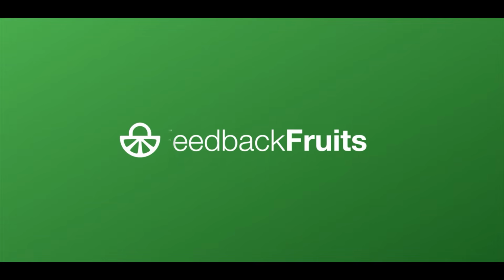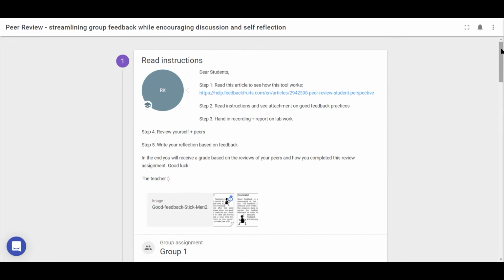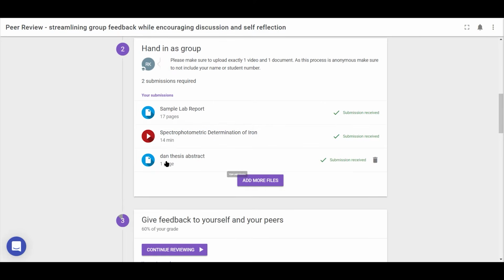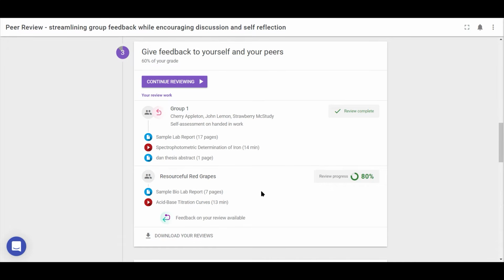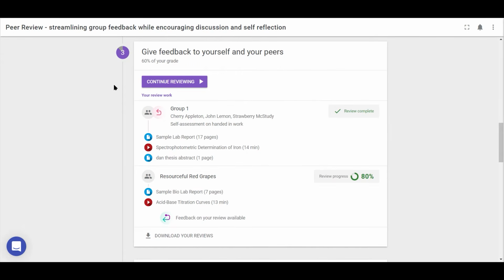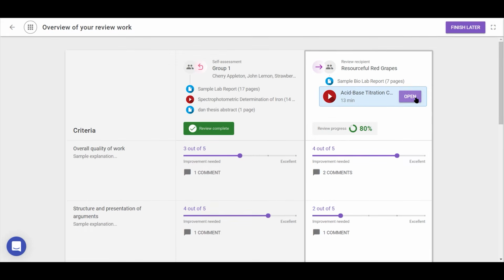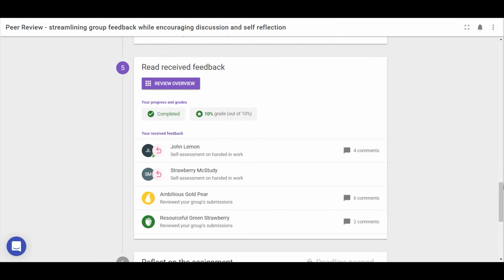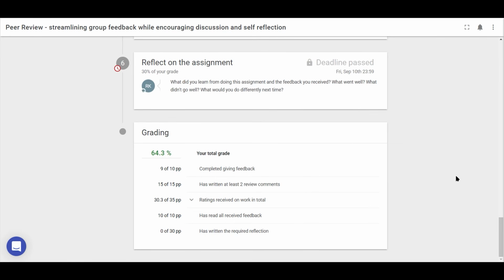FeedbackFruits Peer Review for students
00:00 How Peer Review works
00:26 Submitting work
01:10 Giving feedback
02:13 Receiving feedback

How does FeedbackFruits Peer Review tool work for students? This video will give you a quick rundown of what to expect.

Peer Review is a pedagogical teaching and learning tool which designed to support peer feedback and peer assessment, develop critical thinking and collaboration skills, and afford students increased autonomy in their learning process.

➼ For additional information on Peer Review, see our help centre articles